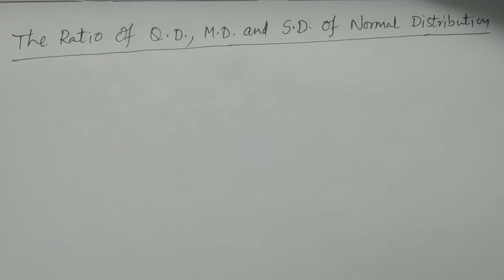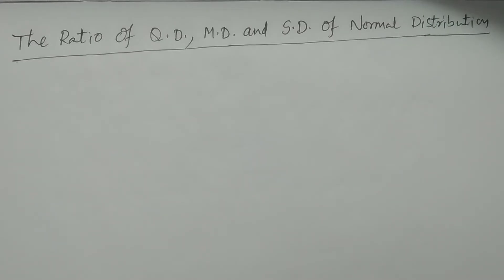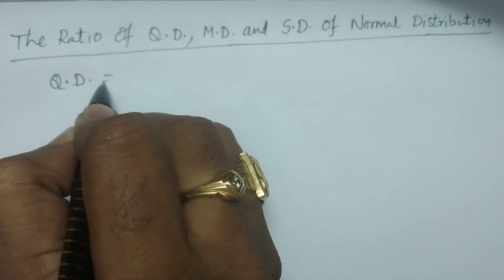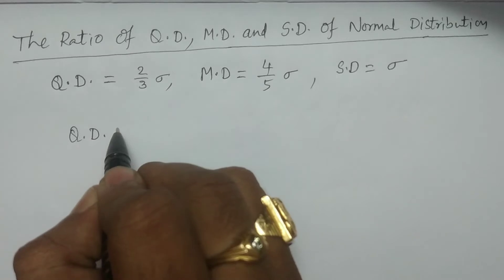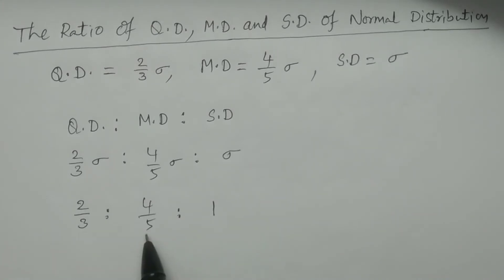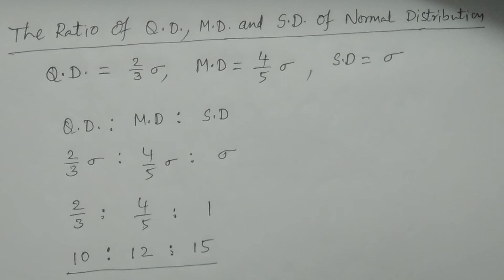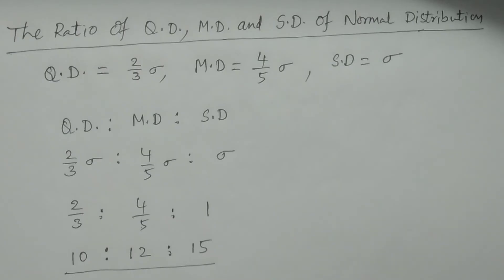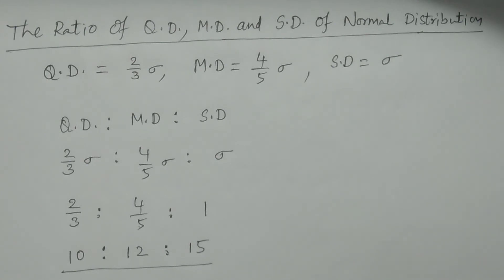The Ratio of Q.D, M.D and S.D of Normal Distribution - BSc Statistics